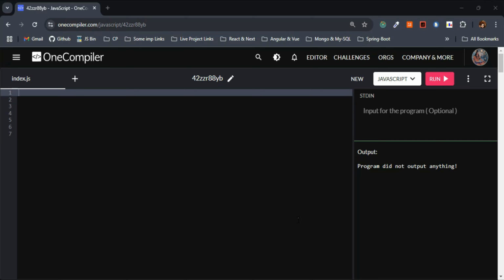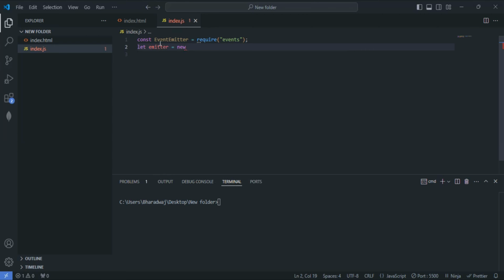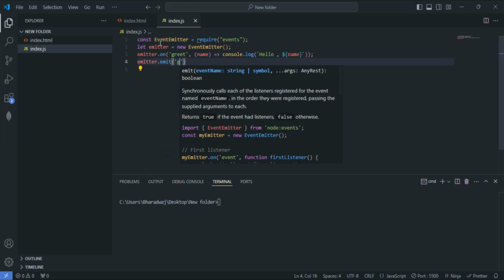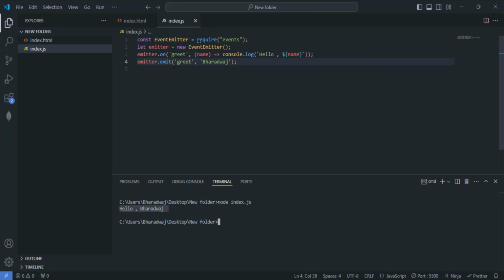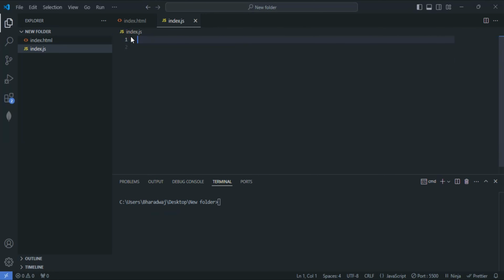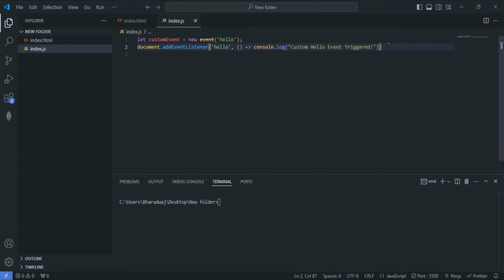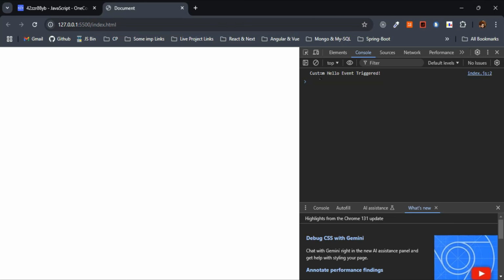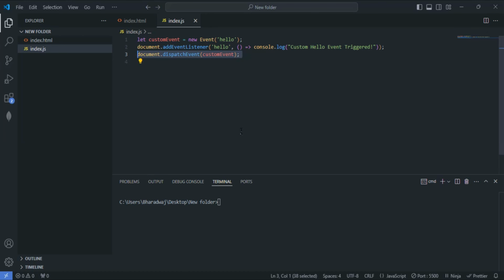31. JAVASCRIPT : Event Emitters & Custom events